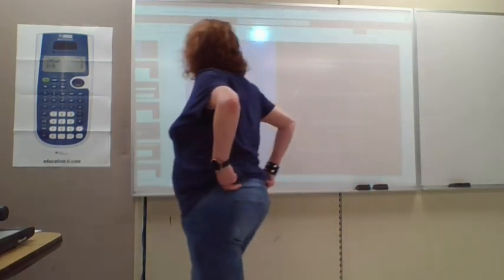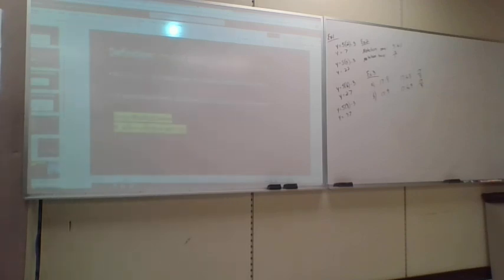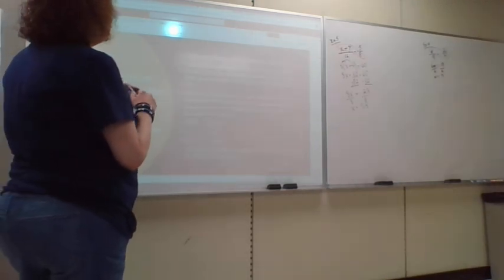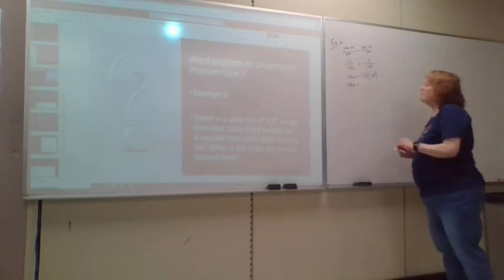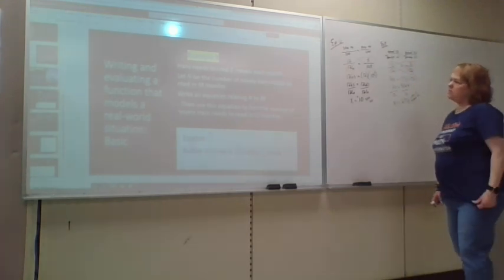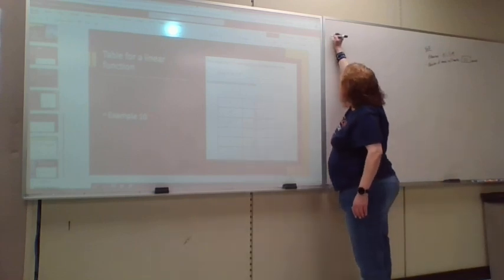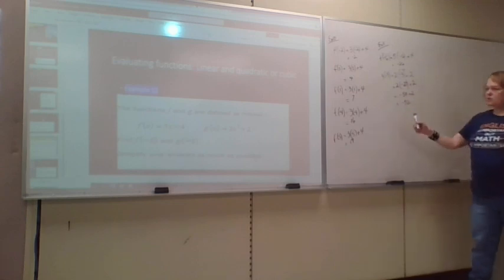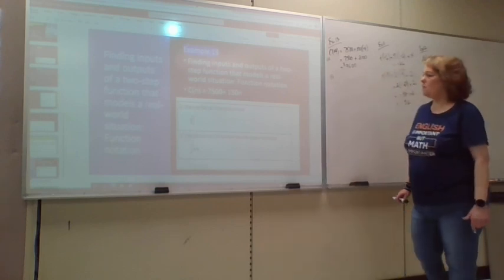Proportions, Linear Models & Functions